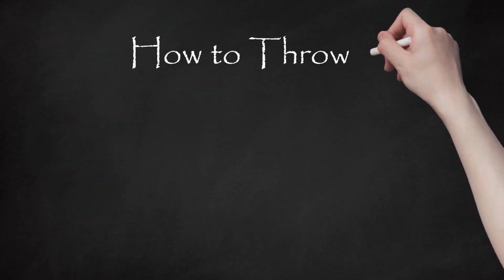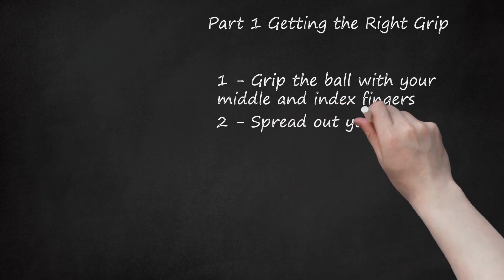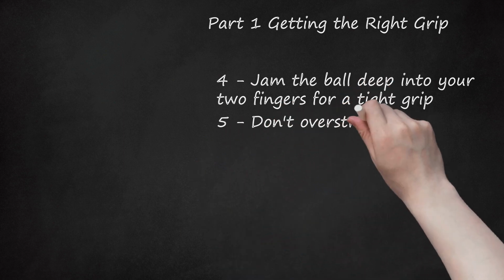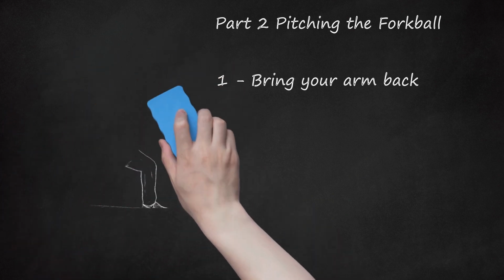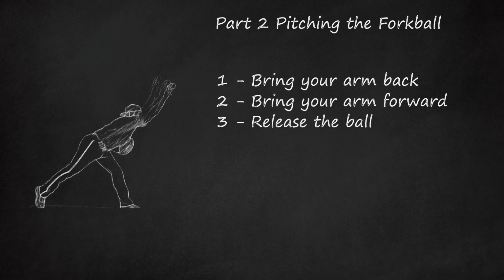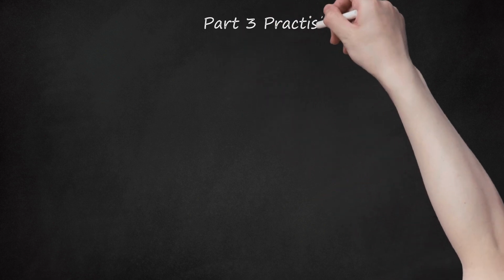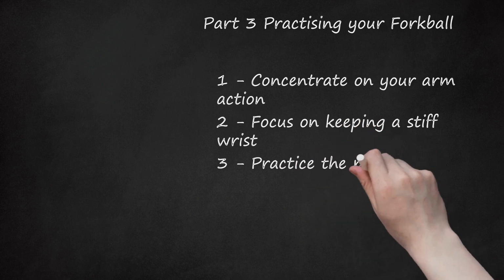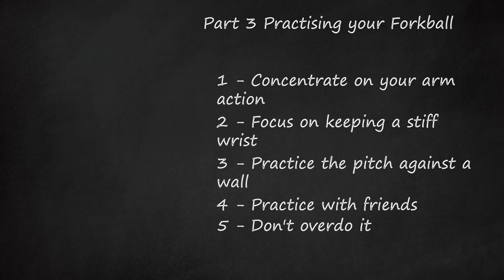Perfecting the Forkball Pitch: Wide Grip and Snapping Wrist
wide grip and snapping your wrist. To perfect your forkball, it's important to practice the two key elements: the wide grip and snapping your wrist at the point of release. Start by practicing these elements slowly and gradually increase your speed as you become more comfortable with the pitch.
 — Practice with a pitching machine or a partner who can throw different types of pitches to simulate game scenarios.
 — Don't over-practice the pitch as it puts added stress on your elbow and can lead to injury.
Title: Mastering the Forkball Pitch: Getting the Right Grip and Perfecting the Release. The forkball's unique grip takes time to master, so it's important to practice as much as possible. Start by practicing the grip alone, then start throwing the ball without worrying about speed or accuracy. Focus on keeping your fingers spread wide apart as you throw.    — Practice throwing against a wall or pitching net to get used to the grip and release.    — Gradually work on increasing the speed and accuracy of your forkball as you feel more comfortable with the grip.    — Remember that a forkball is a risky pitch, and should only be attempted once you have mastered the basics of other pitching styles.   Overall, learning how to throw a forkball in baseball takes patience and practice, as well as a good understanding of the proper grip and pitching mechanics. By following these techniques and practicing regularly, you can add this unique and deceptive pitch to your arsenal and elevate your game to the next level.